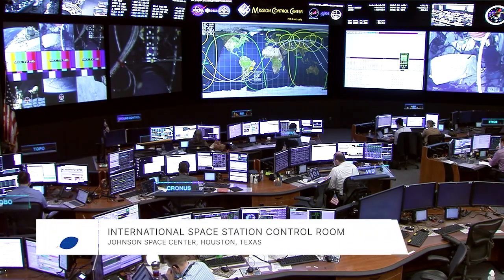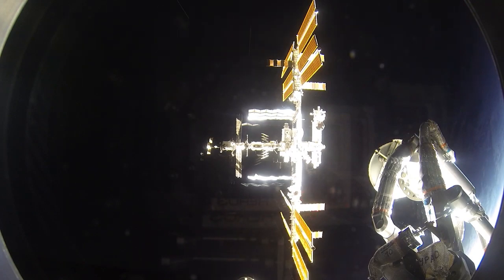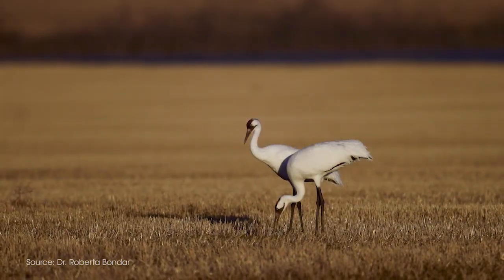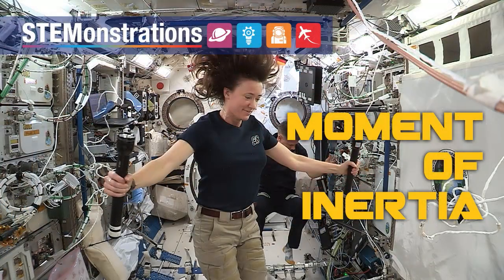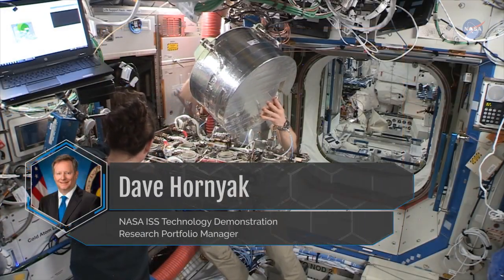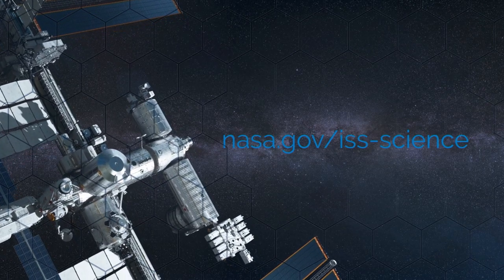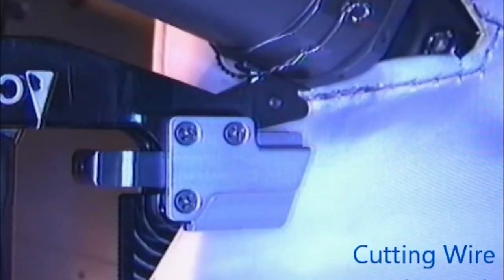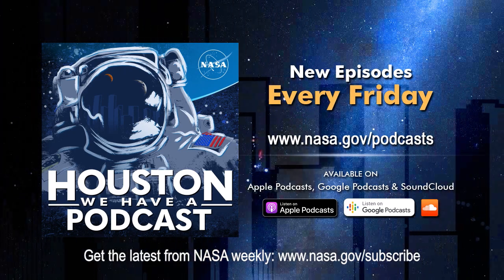SpaceCast Weekly - Jan. 21, 2022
SpaceCast Weekly is a NASA Television broadcast from the Johnson Space Center in Houston featuring stories about NASA’s work in human spaceflight, including the International Space Station and its crews and scientific research activities, and the development of Orion and the Space Launch System, the next generation American spacecraft being built to take humans farther into space than they’ve ever gone before.